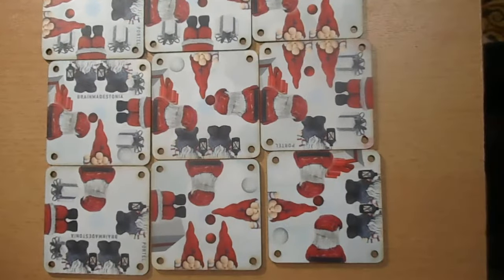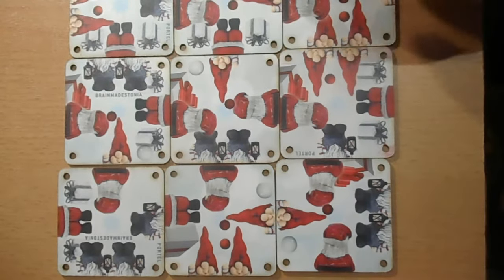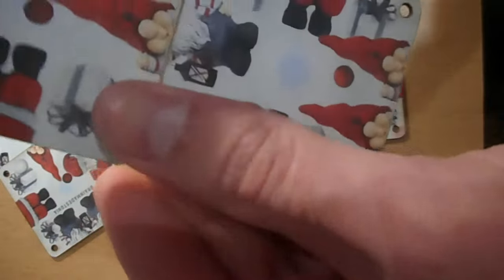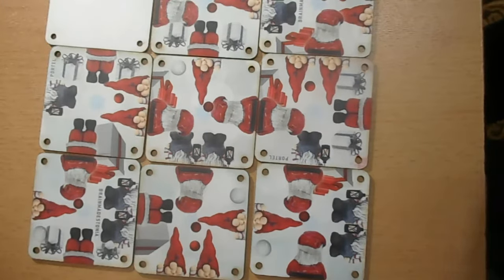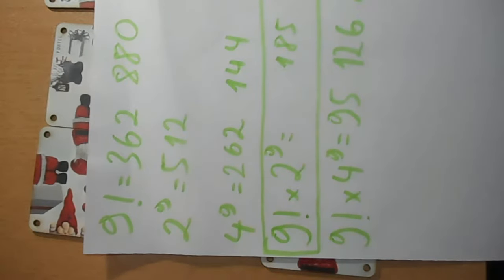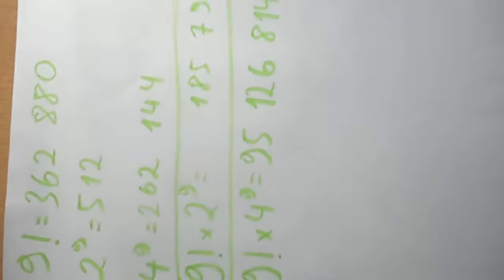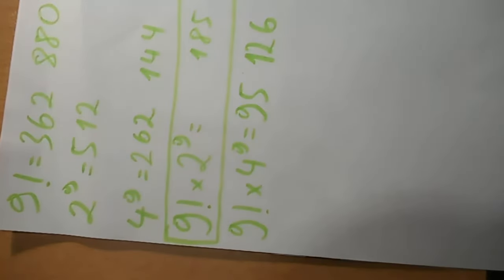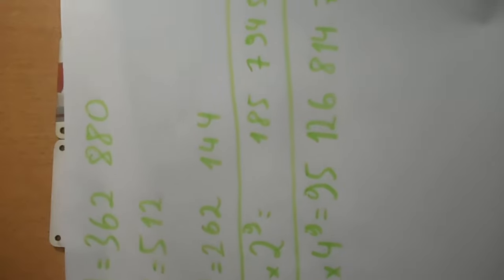Impossible to solve 9 pieces of puzzle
9!=362 880
4ˇ9=262 144
9! x 4ˇ9 = 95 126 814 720
2ˇ9=512
9! x 2ˇ9 = 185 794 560